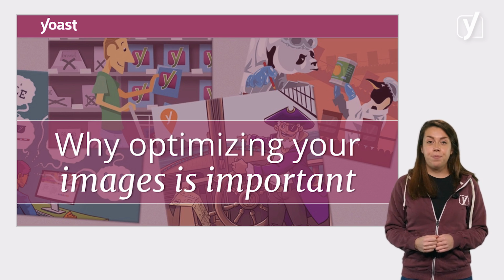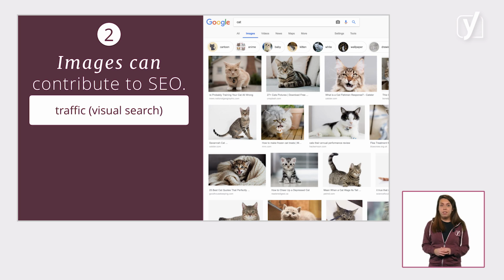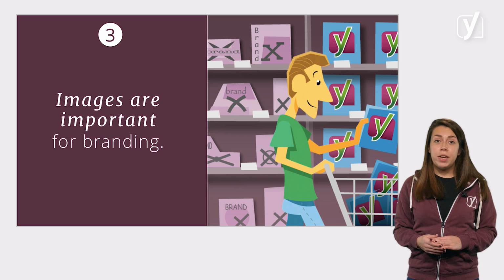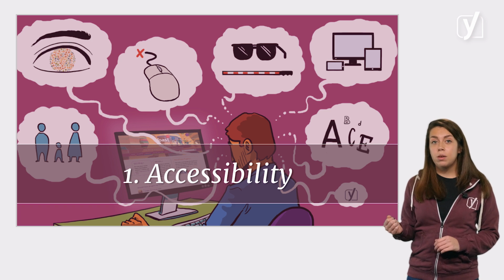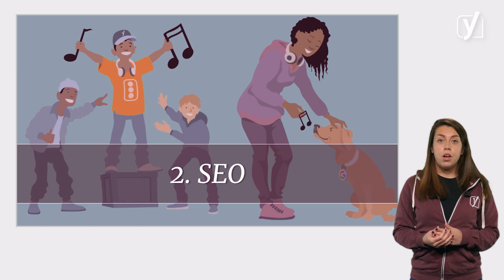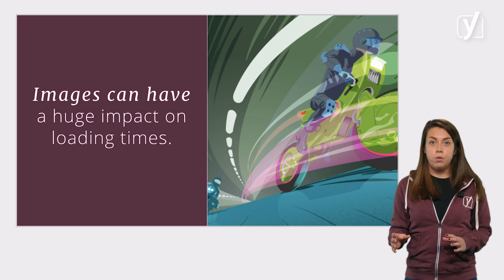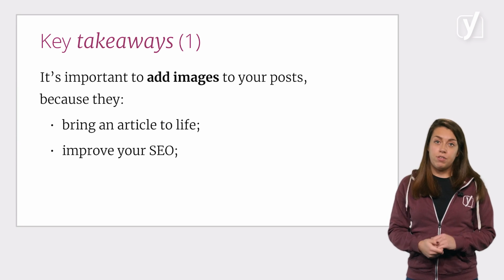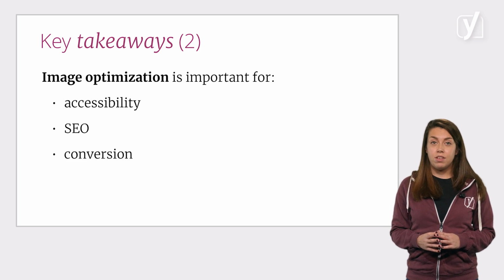3 good reasons to optimize your images | All-around SEO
This video about optimizing your images is part of the online All-around SEO training. Learn more about how to improve the SEO of your website to rank better in the search results This course includes reading materials and quizzes.

Whether you write for a blog, an online magazine, or newspaper, your articles will probably need images. In this video, we first discuss why images are an important part of online content. Then, we go into the reasons why you should optimize your images. Namely, optimized images help your:
 - Accessibility
-  SEO
-  Conversion.
Watch the video and learn all about the benefits of optimizing your images!

0:00 - Introduction
0:23 - Do your posts and pages need images?
0:36 - Images bring articles to life
0:50 - Images can contribute to SEO
1:22 - Images are important for branding
1:37 - Optimizing your images for accessibility
2:24 - Optimizing your images is important for SEO
3:20 - Image loading times can affect conversion
3:51 - Key takeaways

► About the All-around SEO training
In this training, we teach you everything about SEO: it starts by covering all basic SEO questions, and then takes you to an advanced intermediate level that helps you beat your competition. You’ll learn how to rank higher in the search results, pick effective keyphrases, and avoid mistakes. This course also offers a range of topics that you won’t find in the other courses! This includes image SEO, email marketing and social media marketing, User eXperience, and more!